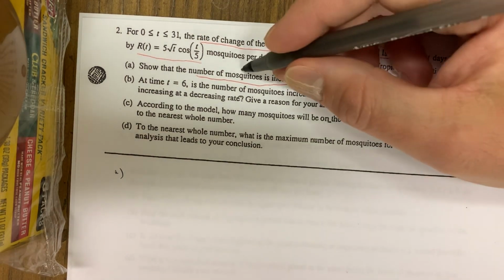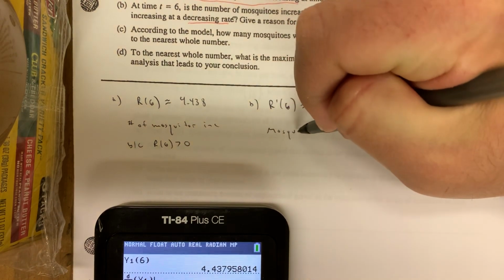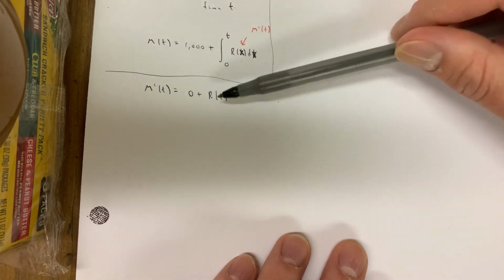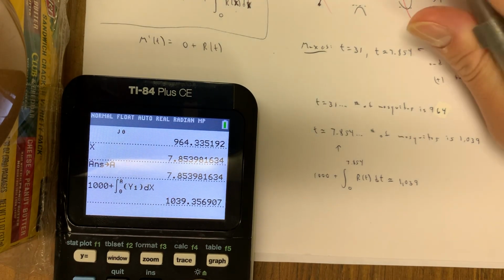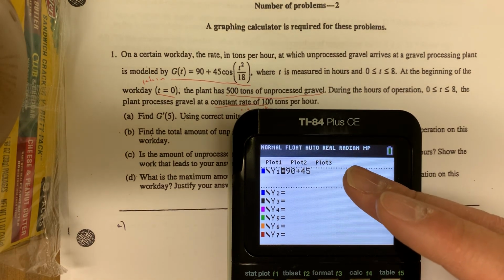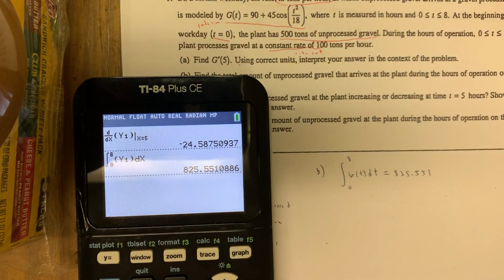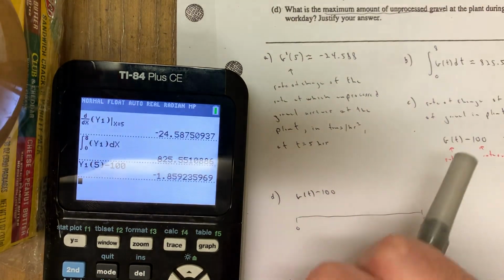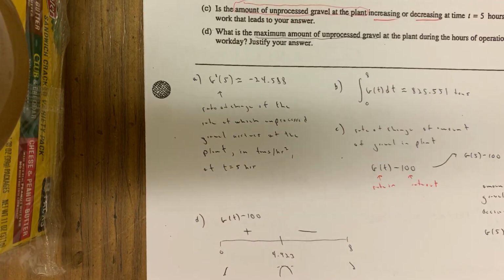3.5 Integrate the Rate Day 1